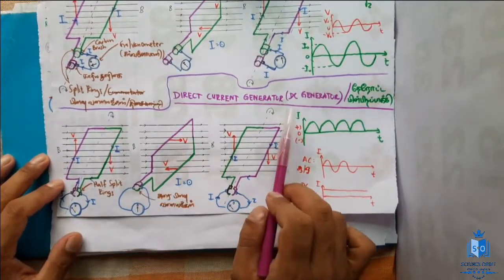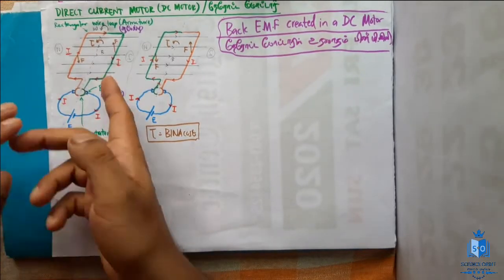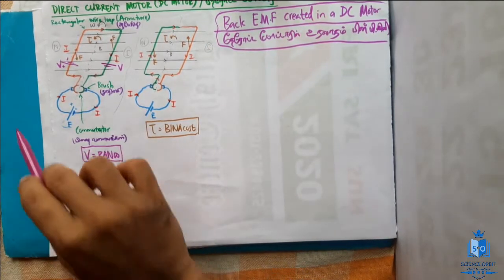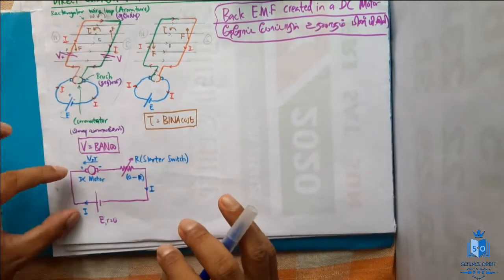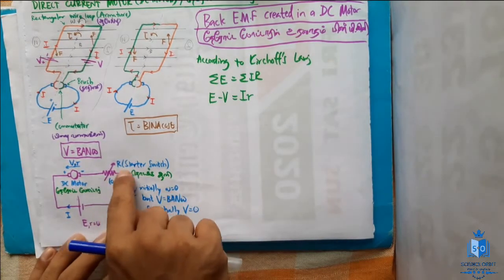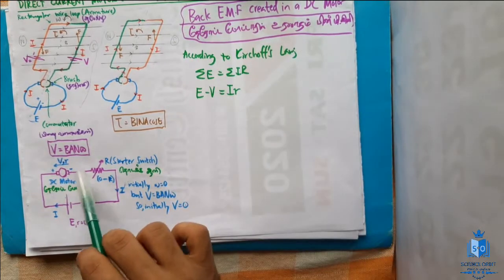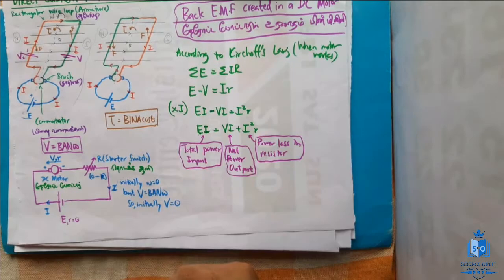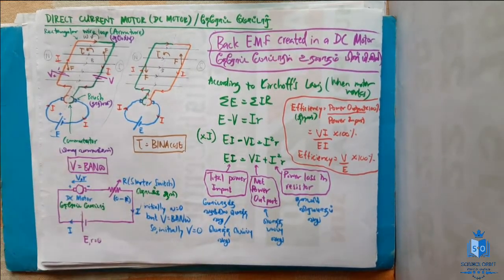நேரோட்ட மோட்டாரில் தூண்டப்படும் பின் மின்னியக்க விசை Back EMF created in a DC Motor video-15